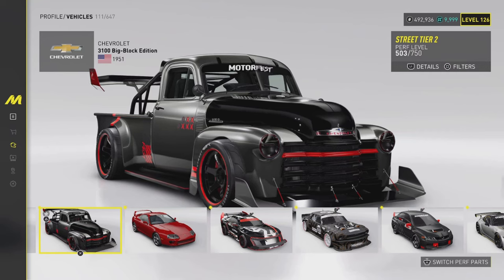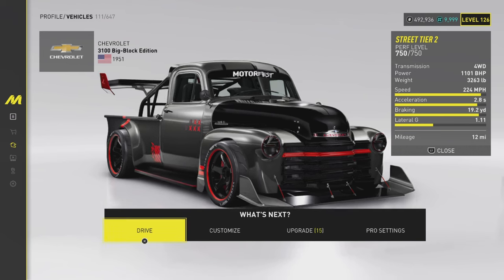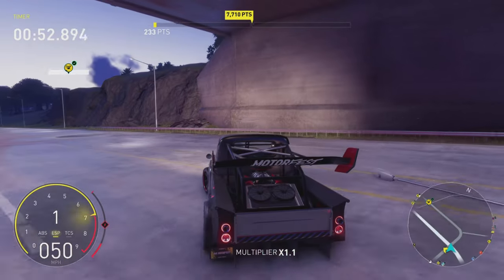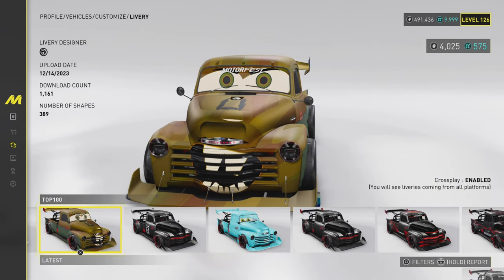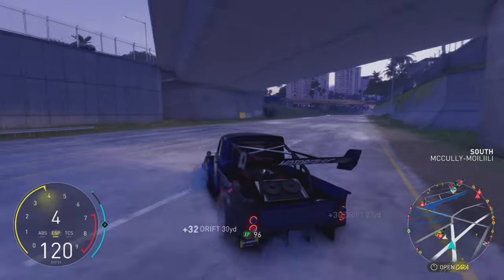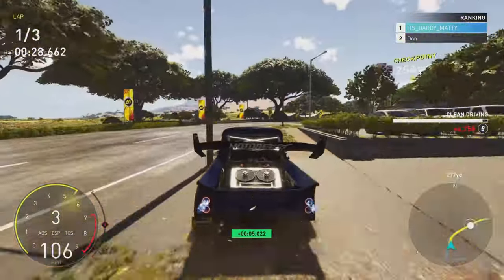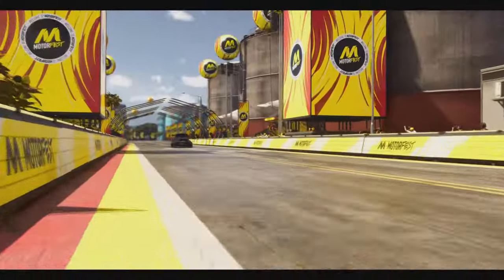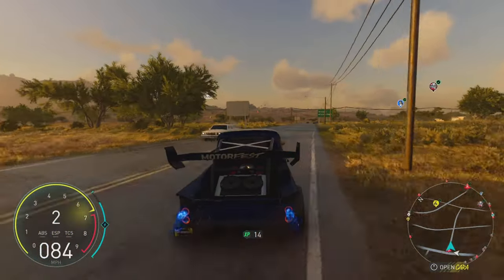CHEVROLET 3100 BIG-BLOCK EDITION CUSTOMIZATION - The Crew Motorfest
The car today isn't exactly a Hoonigan car like usual, but rather a very interesting Hoonigan-inspired car...

00:00 Intro
00:42 Customization
01:37 Testing
08:00 Outro